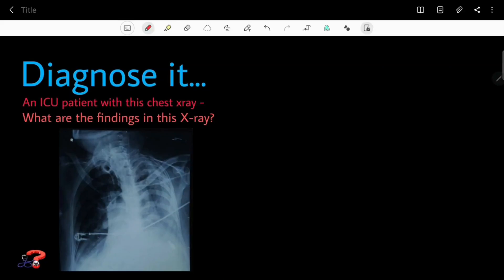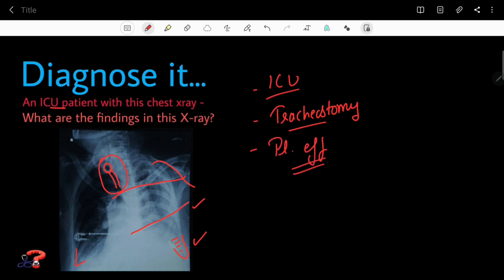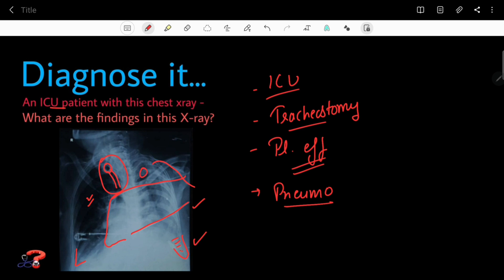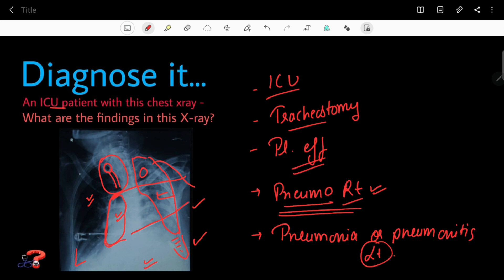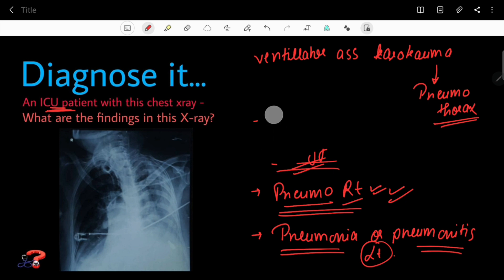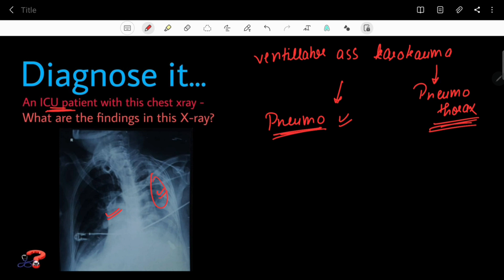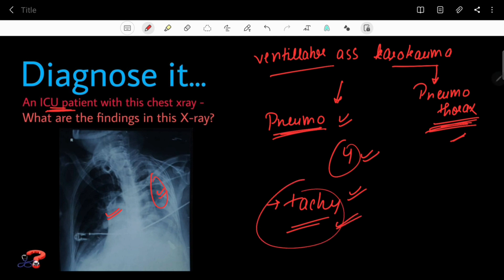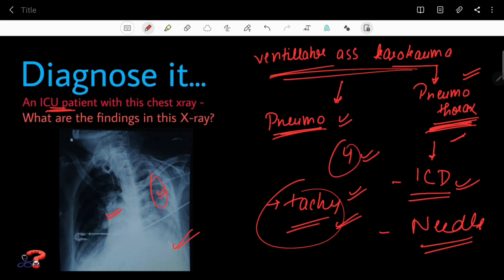An ICU patient with pneumothorax